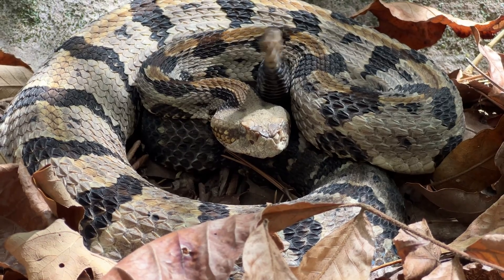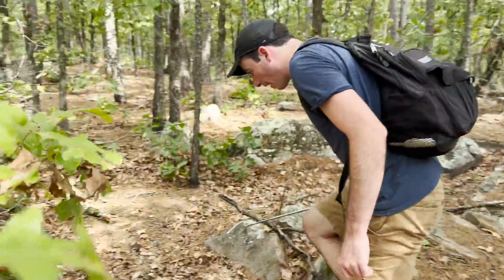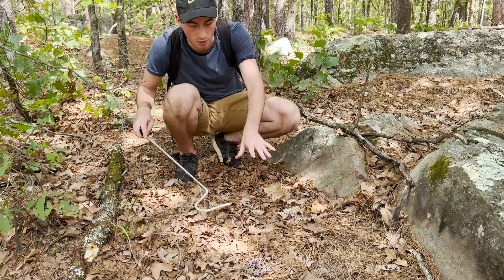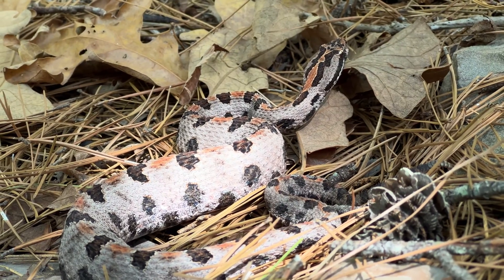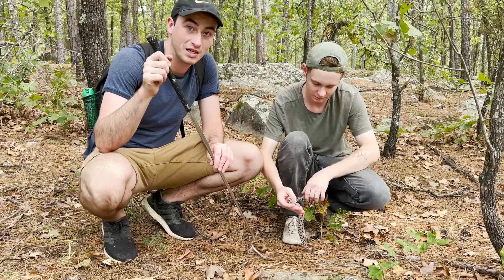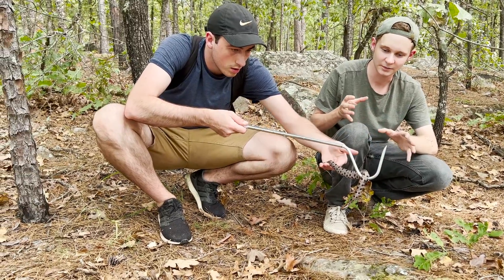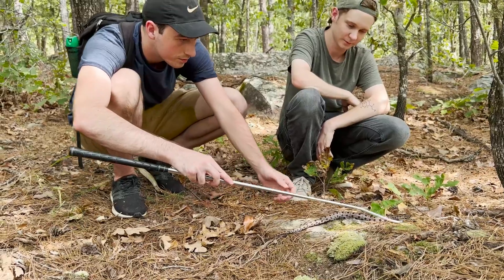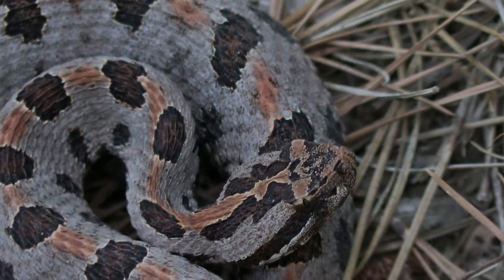Are Rattlesnakes AGGRESSIVE? Hands On with a VENOMOUS Snake!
DON'T TRY THIS AT HOME! We've heard about rattlesnake bites and how dangerous these reptiles can be, but how often do they deploy their deadly venom? We're going to find out!

1. Staple - These are the lowest tier creatures. They are the most common species in a given habitat, and while they're not boring, they're really only exciting when you're exploring a new habitat and you haven't seen them before. Not something to write home about.
2. Neat - These are a step up from Staple. They don't make your entire day, but they are worth taking a closer look at when found. Definitely can be exciting to have a productive day finding many Neat species.
3. Wild - These are exciting to find. Whether they have interesting defensive features that offer a nice challenge in the field, are particularly cool looking, or maybe a little bit rare, Wild species aren't necessarily the MOST memorable of encounters, but they definitely make your day when you see them. An adventure featuring many Wild species will truly be memorable.
4. Gem - These are special. Usually involving extremely interesting biology and significant rarity, Gem species are animals that you really do not see every day. These species can make your whole adventure, and will be very memorable.